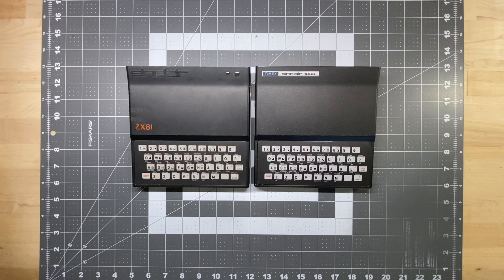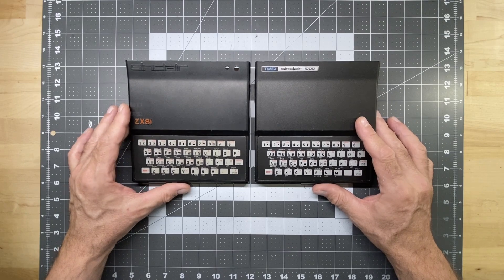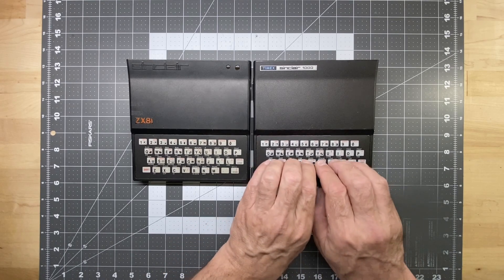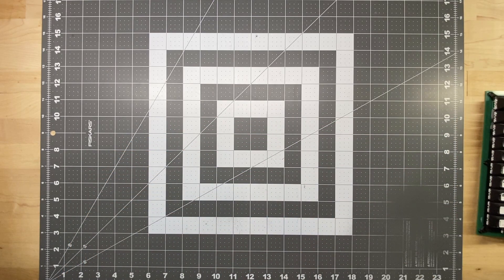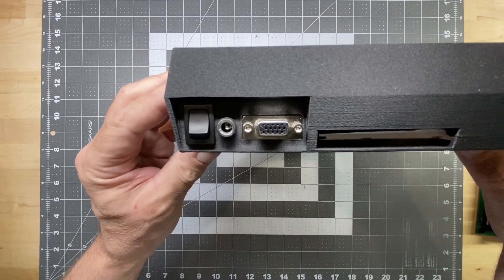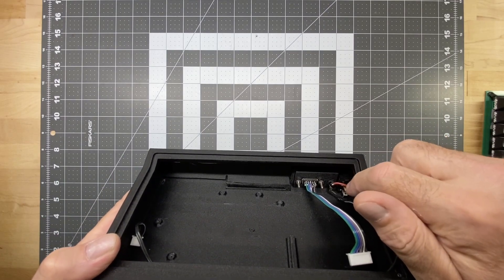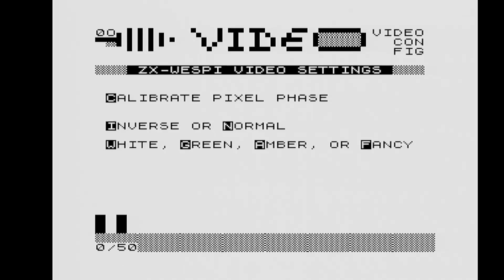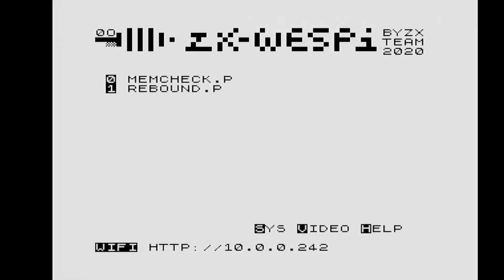Kilozed - A Modern Day Zeddy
This is my first YouTube video showcasing progress on the Kilozed, a project my brother and I started almost two years ago. We set out to finally build the ZX81 or Timex Sinclair 1000 that we wanted then.

The design constraints for the Kilozed started with dimensions large enough to house a mechanical keyboard with the same configuration as the original ZX81, and keeping the design style true to Rick Dickinson's futuristic case.

Today, the Kilozed is the culmination of many great contributions from the retro-computing community, all in a custom 3D-printed computer case designed by my brother.

In this video, we will assemble the current prototype of the Kilozed, which features a heavily modified Issue 3 motherboard, a 32 K internal RAM upgrade, and an ESP-32 with the ZX-Wespi firmware. The video finishes with a brief tour of the ZX-Wespi interface.

Timecodes
0:00 Intro
1:04 Mechanical Keyboard
2:14 3D Printed Case
3:50 Motherboard Modifications Overview & Mounting In Case
7:42 Keyboard Installation
9:20 Motherboard Power Connection
9:54 ZX-Wespi Prototype Carrier Board Connection
11:15 Securing the Keyboard with Screws
12:21 Connecting VGA Video Cable & Power
13:32 Screen Capture Loading ZX-Wespi Menu
14:22 Load and Run 32k Memory Check BASIC Program
15:35 ZX-Wespi Video Settings Menu - Inverse & COLOR!